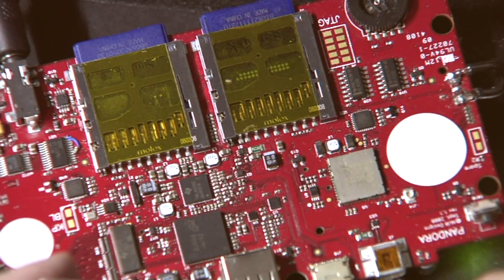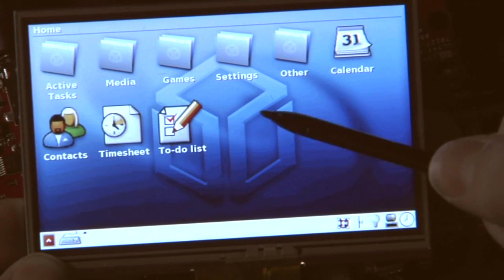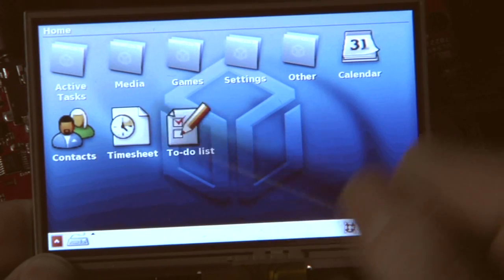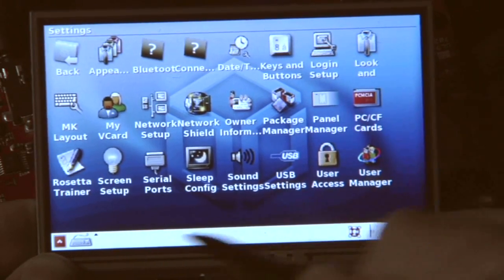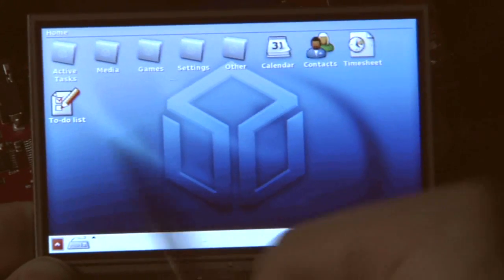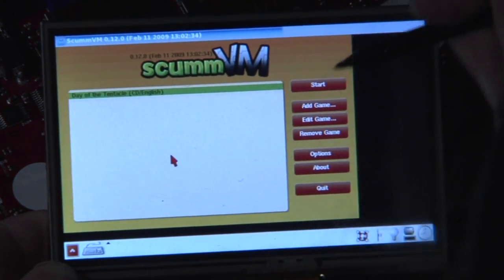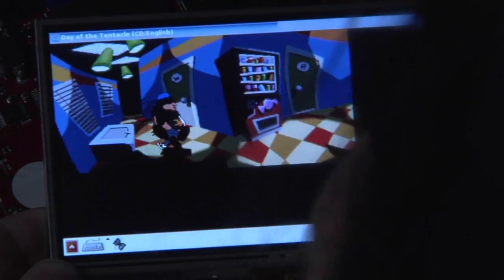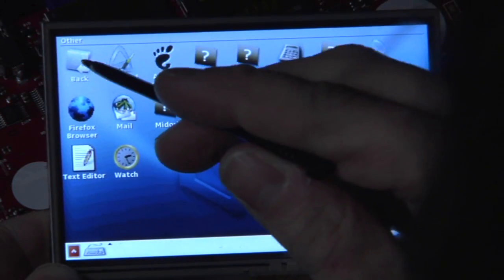Pandora: Themed Menu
A small preview of the Pandora theme MDave from the gp32x.com-community created for the Pandora - running on a real Pandora Devboard.
It also shows how easy it is to configure the look and feel of the Matchbox UI.

Finally, ScummVM with DOTT is being shown. Note that the original footage I took had some video errors, so I had to remove a few seconds from the video.